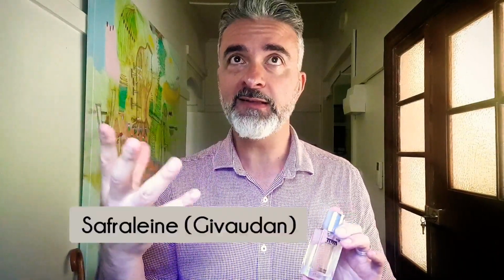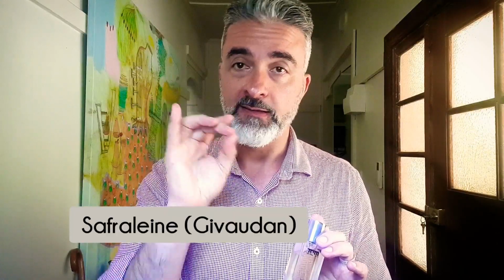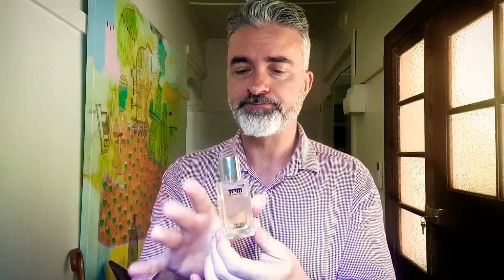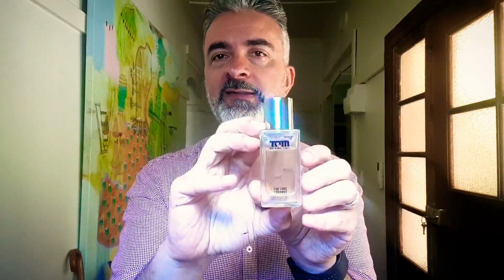Tom of Finland - Review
Let me know your thoughts on this ELDO scent